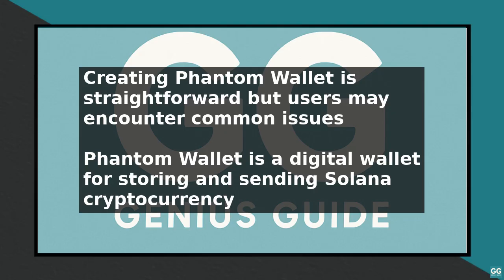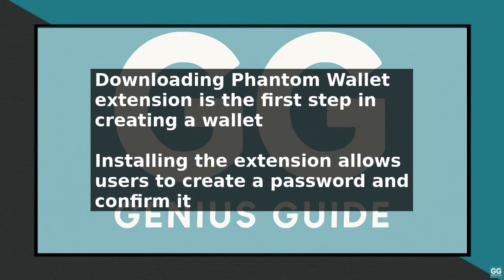Common Issues With Phantom Wallet Create Wallet (2025)